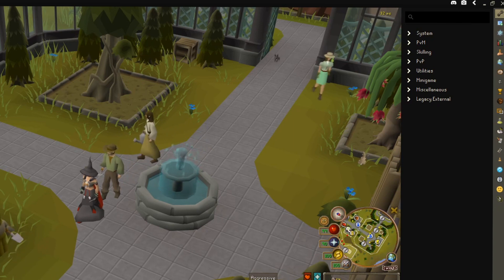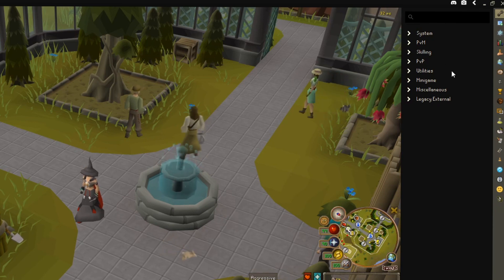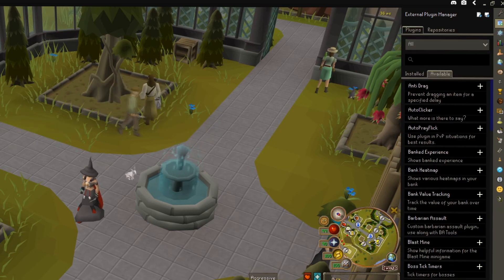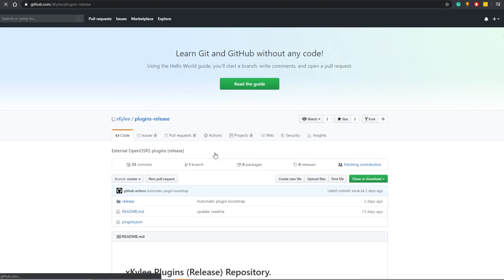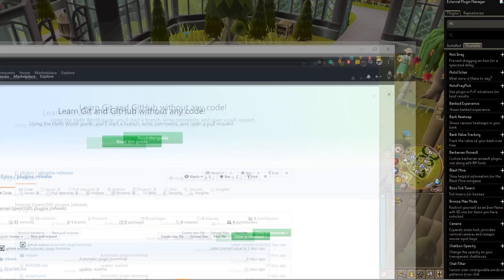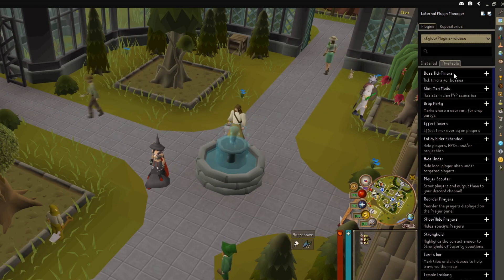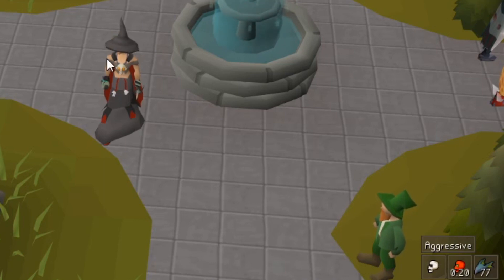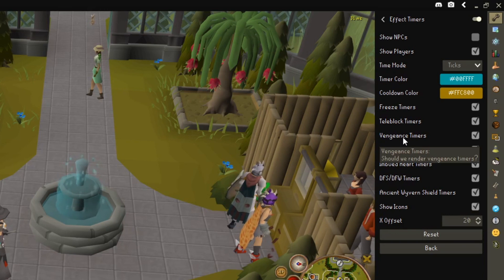OpenOSRS - How to add a Repository!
Teaches how to install a repository that contains plugins for the new, and updated OpenOSRS client!
if you need any help just leave a commit or come join us in the Discord chat!

You have a good day!